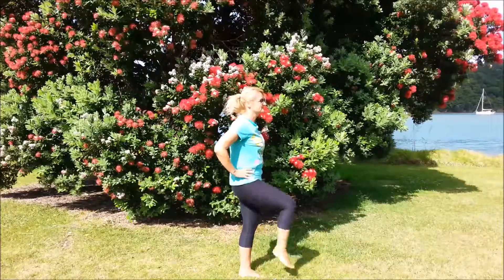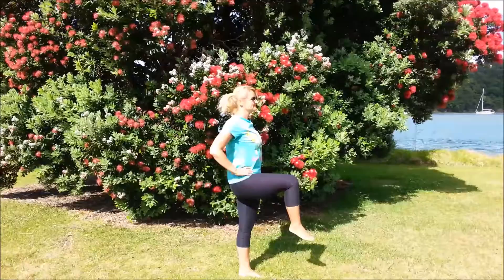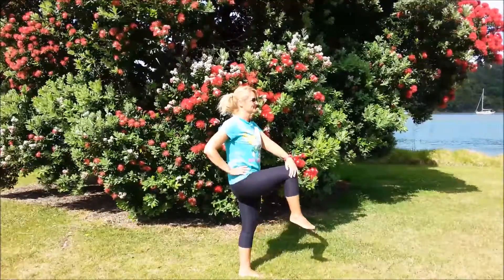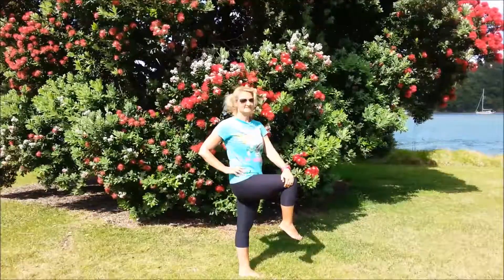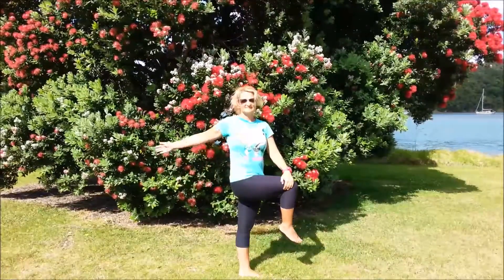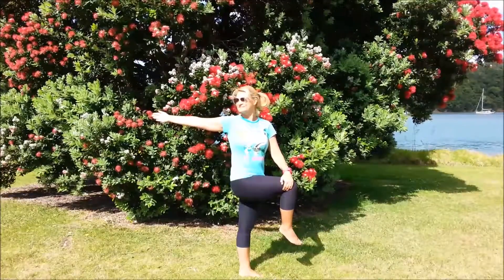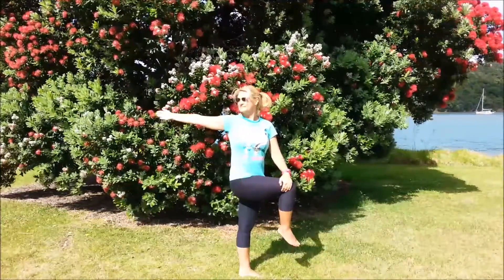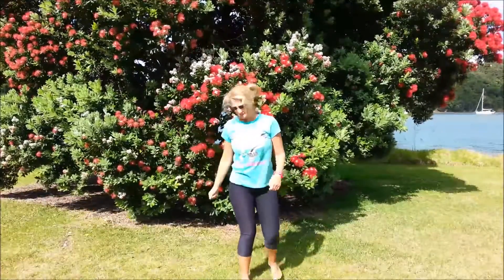Free Yoga On The Beach/IN NATURE Day 284 of 365 DAY CHALLENGE